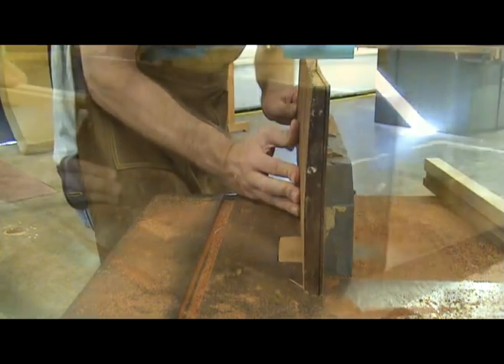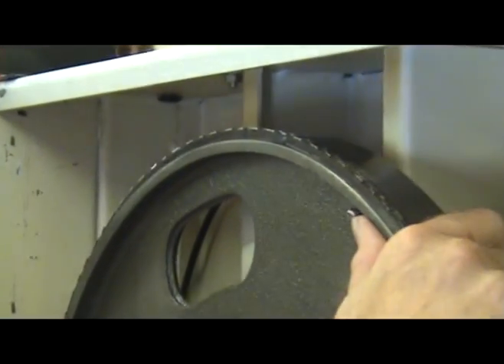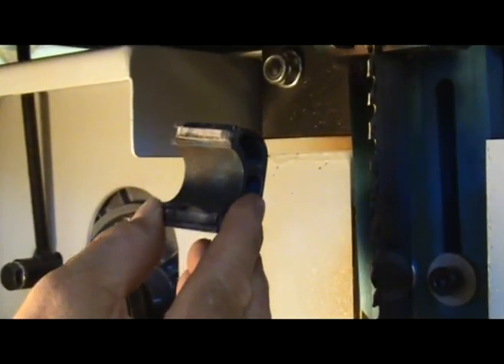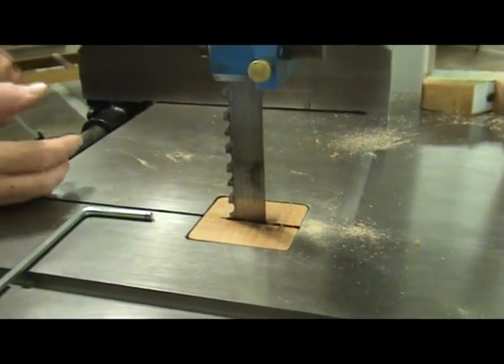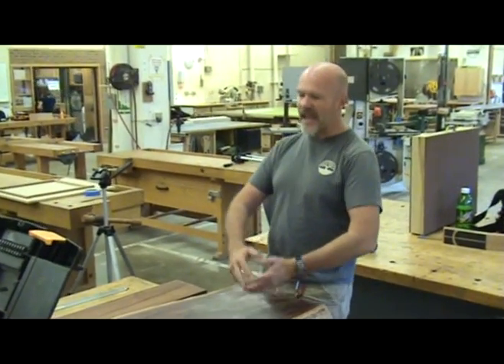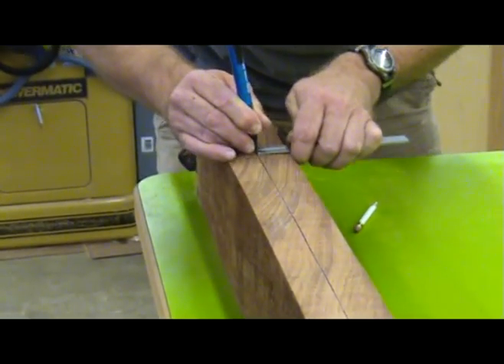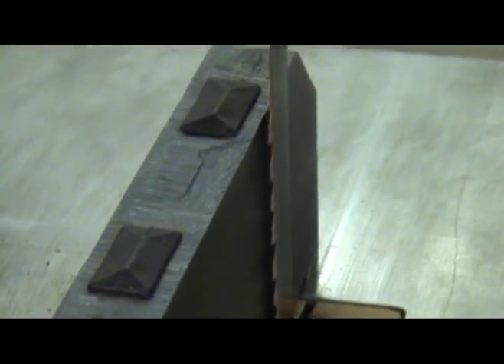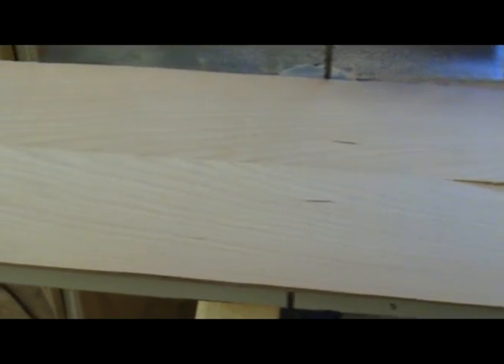Luthier Tips du Jour - Band Saws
Luthier and Instructor, Robert O'Brien, invites Rand Richards to discuss how to set up and use a band saw.